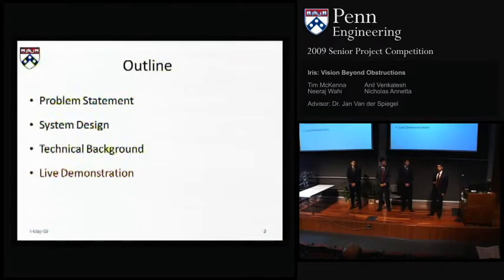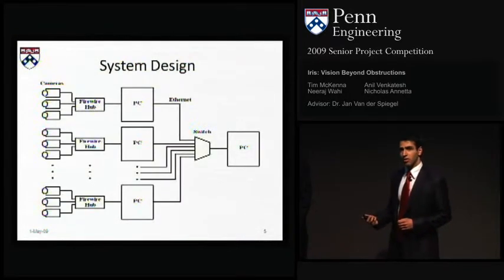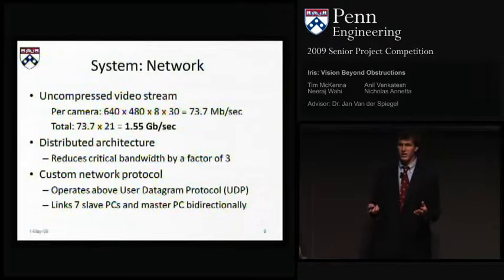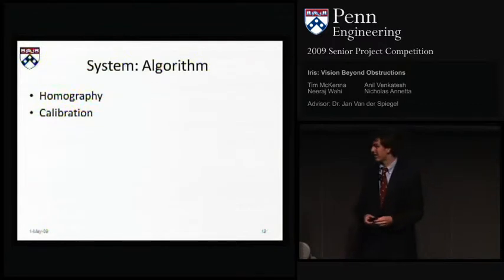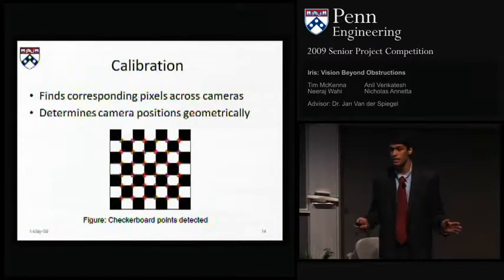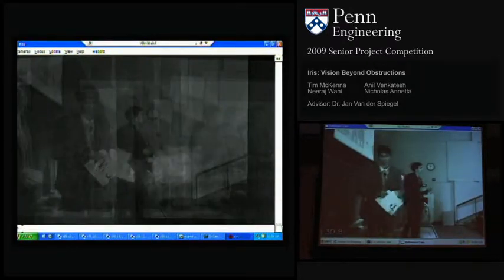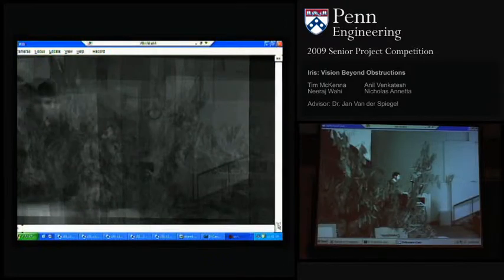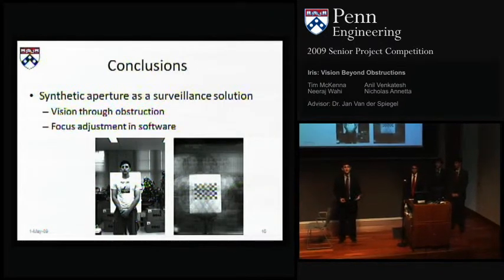Senior Design 2009: First Prize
First Prize: IRIS: Vision Beyond Obstruction
Nick Annetta, Timothy McKenna, Anil Venkatesh and Neeraj Wahi
Advisors: Jan Van der Spiegel and Shih-Schon Lin
Department of Electrical and Systems Engineering